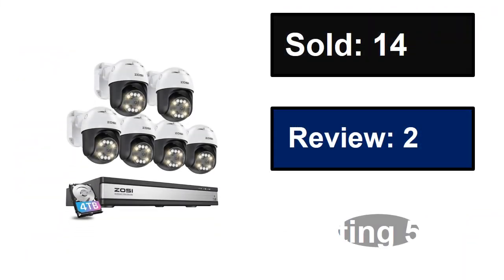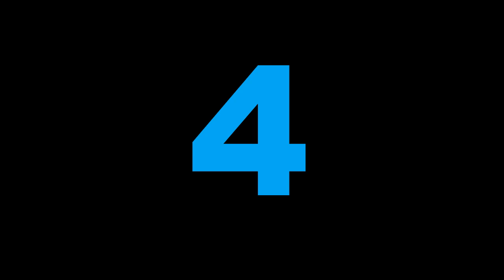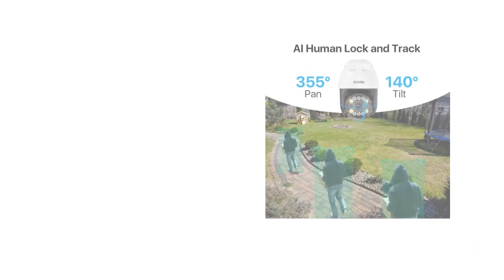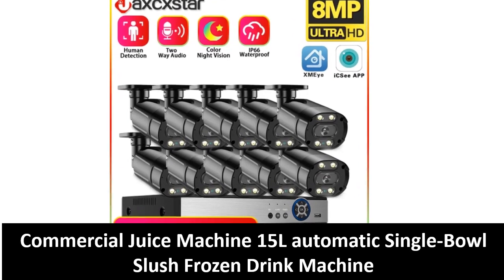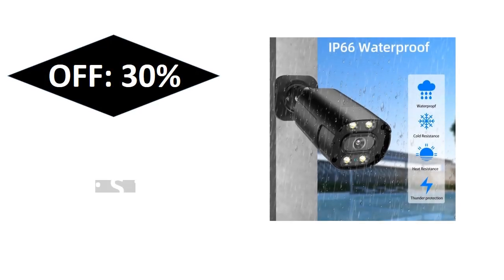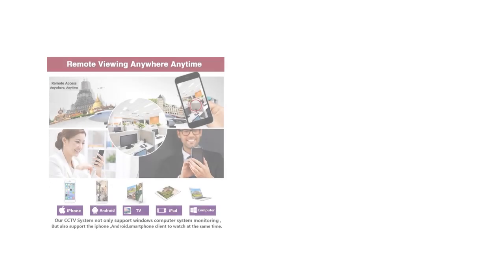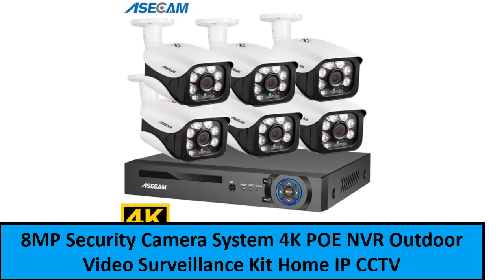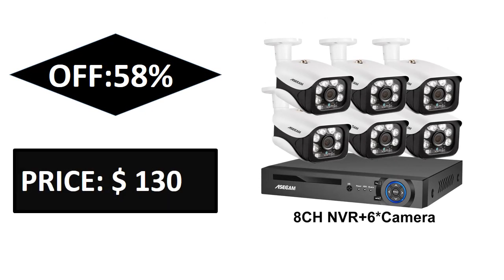TOP 5 Best Security Camera Set Review In 2024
Check The Link for Buy & Details:
1. 8MP Security Camera System 4K POE NVR Outdoor Video Surveillance Kit Home IP CCTV Camera Set Xmeye

2. Ultra HD 4K 8MP POE Security Camera System Set 8CH POE NVR Kit Outdoor Audio IP Camera CCTV Video Surveillance System Kit XMEYE

3. 4K Security Camera System H.265 10CH NVR PoE Smart 8MP Super Color Full Night Vision Audio Water Proof Camera Security System

4. ZOSI 16CH 5MP PTZ PoE Security IP Camera System 4K 8MP NVR Smart Face Person Vehicle Detection CCTV Video Surveillance Kit

5. ZOSI 4K 16CH PoE Security Camera System AI Face Person Vehicle Detection 5MP Outdoor Auto Tracking PTZ CCTV Surveillance Camera